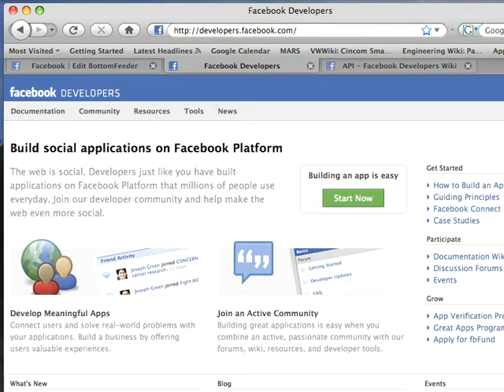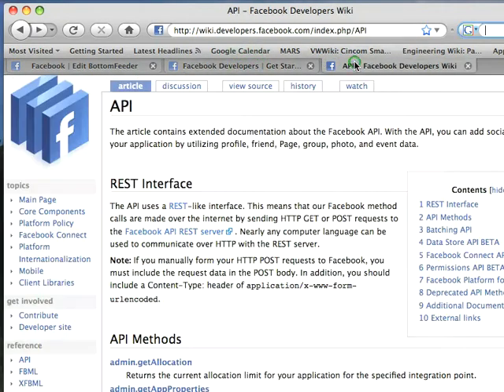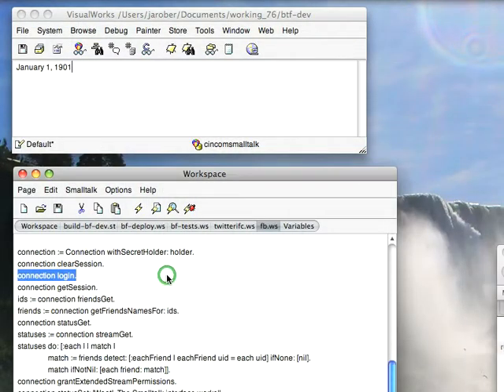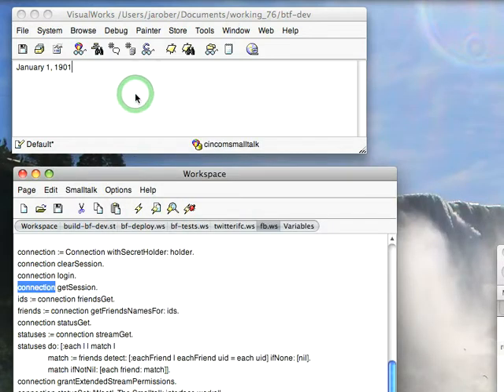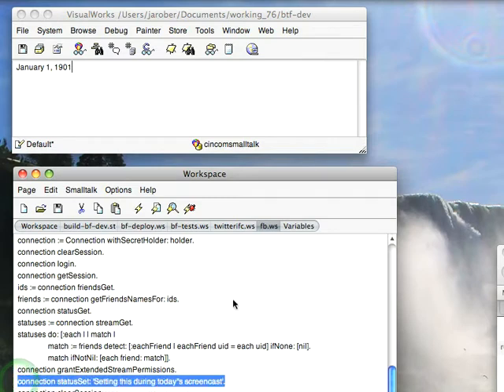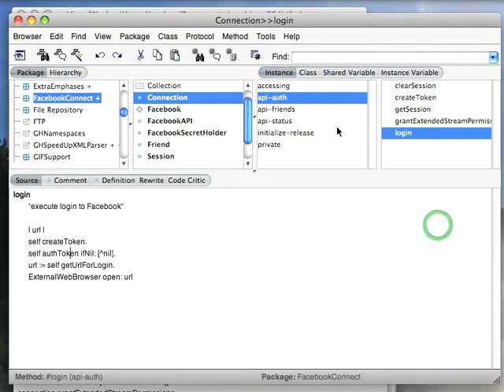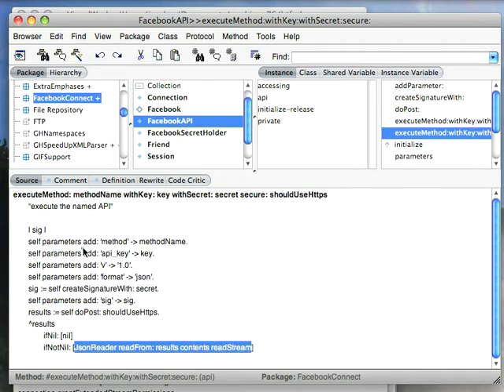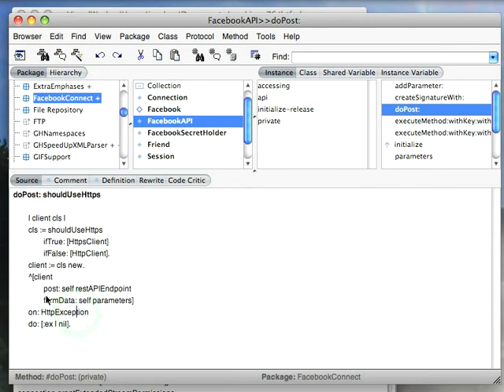Connecting to Facebook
Using Smalltalk to connect to Facebook